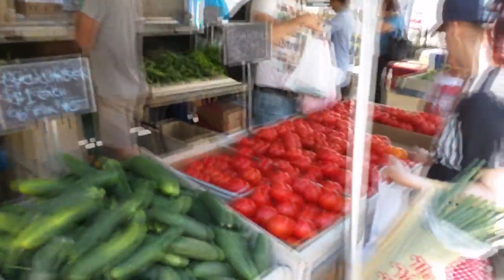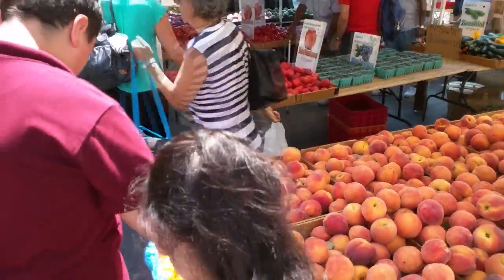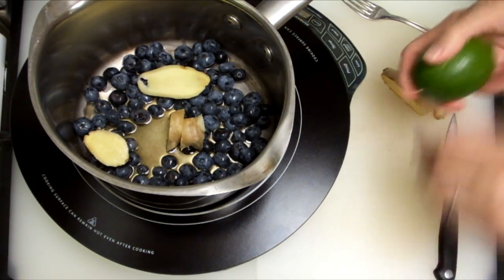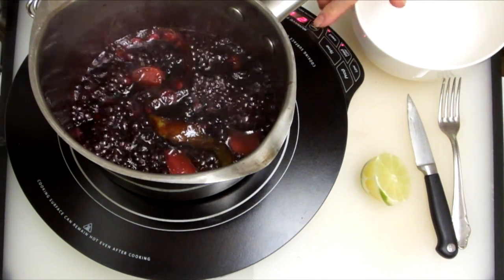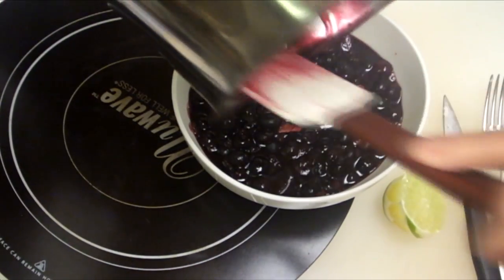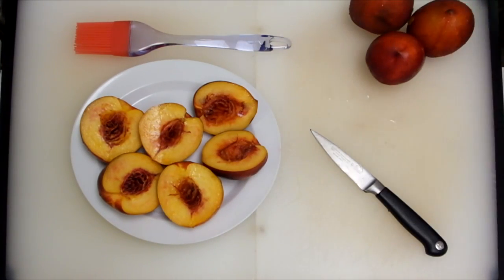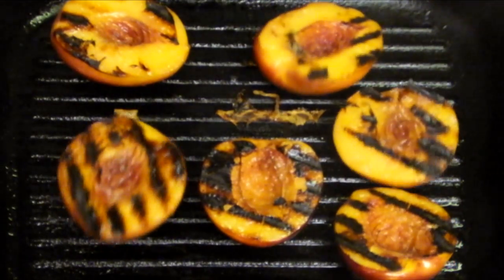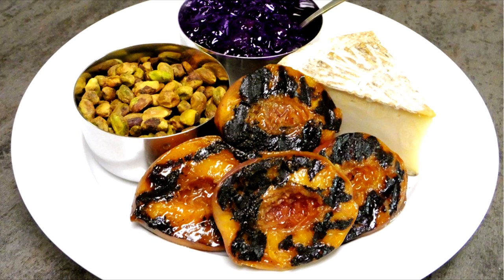Grilled Nectarines with Blueberry Compote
For dessert with ice cream, with waffles or pancakes, or with a cheese course, Grilled Nectarines are a wonderful fast summer fruit preparation that is even more delicious with a quick Blueberry Compote.